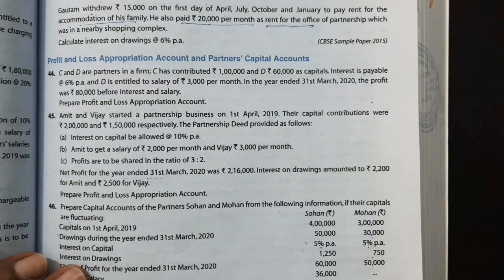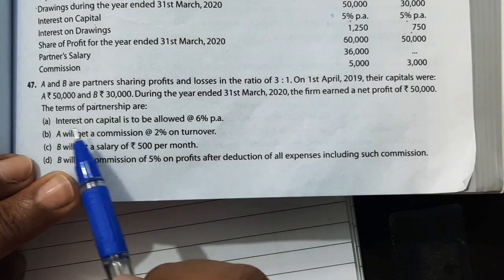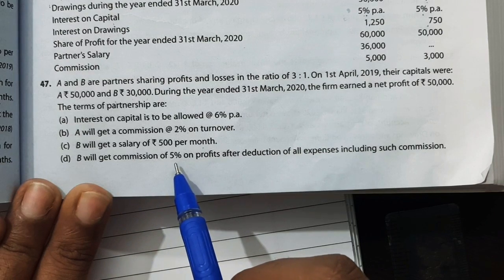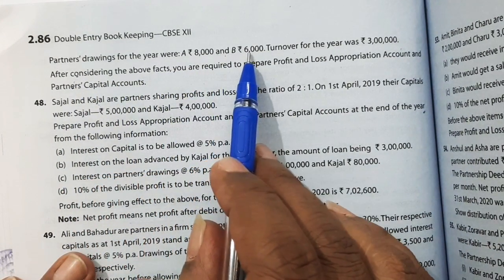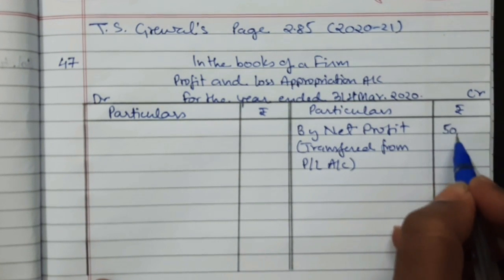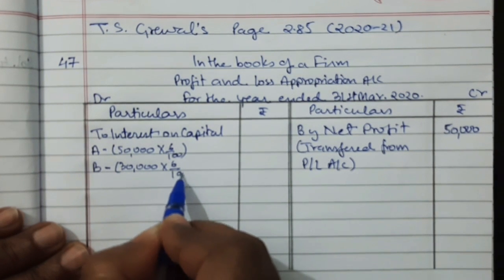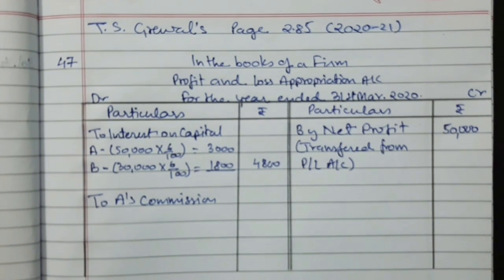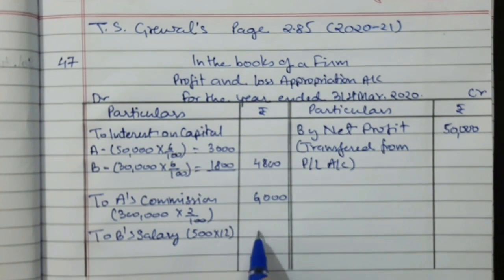Profit & Loss Appropriation A/c and Partners' Capital A/c T S Grewal's Chapter 2,Que. 47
T S Grewal's Que 47 Chapter 2, solved with full explanation for easy comprehension.